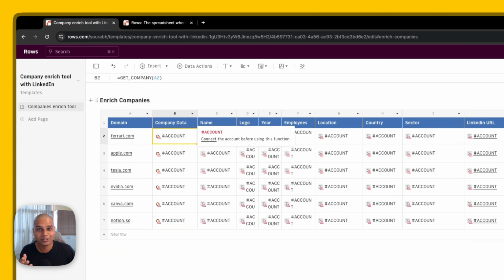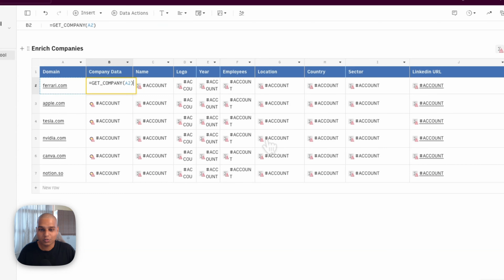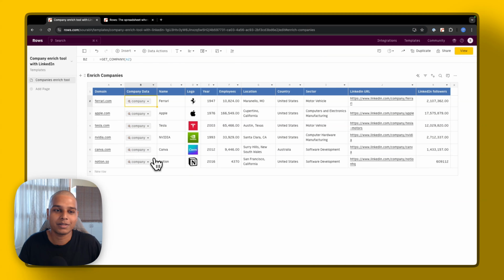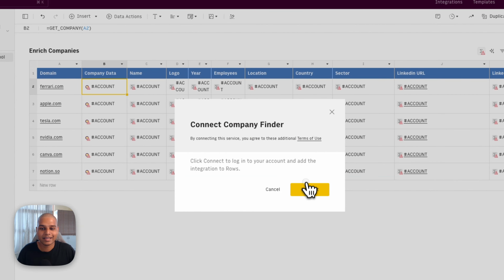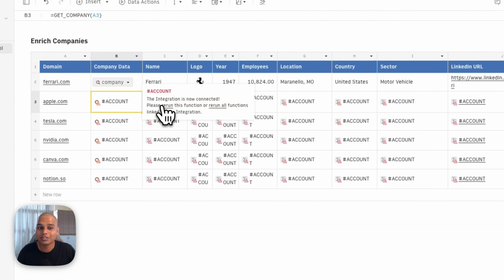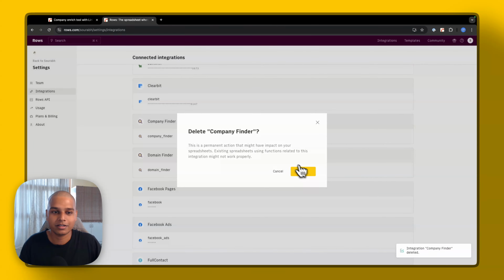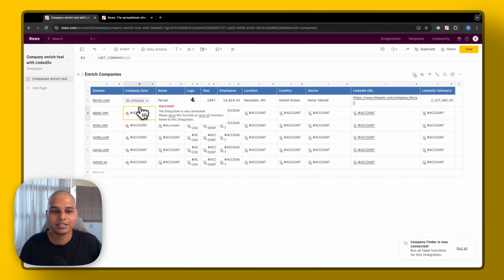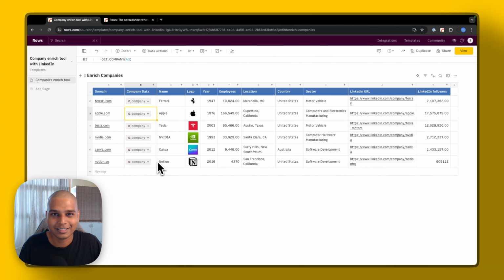Execute cells with error only in seconds!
Tired of dealing with errors in your spreadsheets?
We has just made it easier!

In this video, you'll see how to re-execute only the cells that have errors from integration functions, saving you time and effort.
Watch as we walk through the process step-by-step, demonstrate how to fix errors efficiently, and introduce new ways to streamline your workflow.

Perfect for anyone looking to optimize their spreadsheet experience.